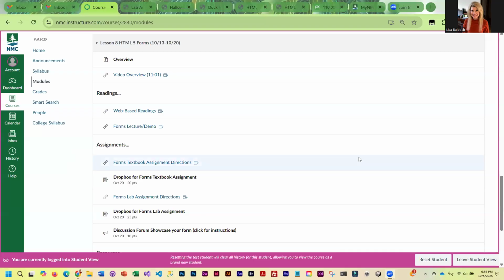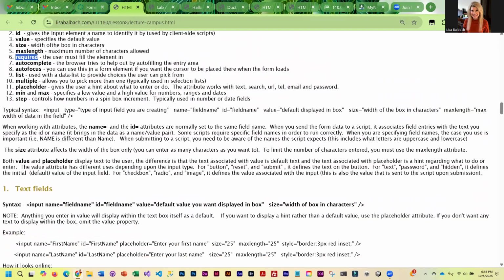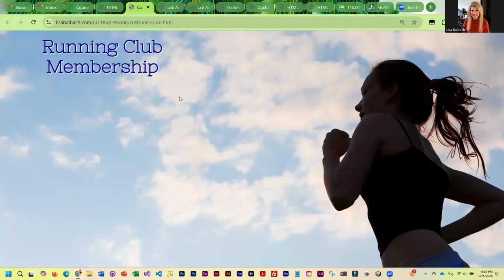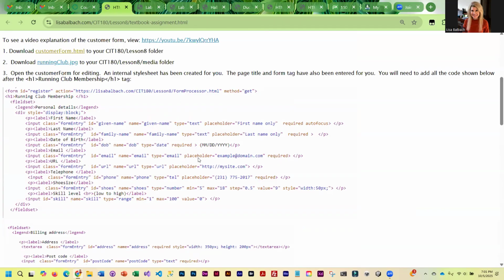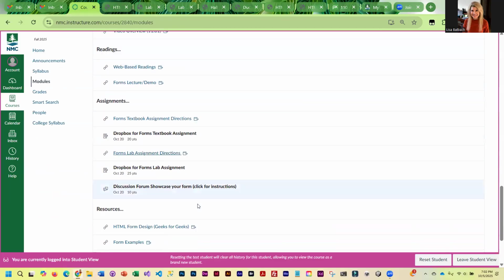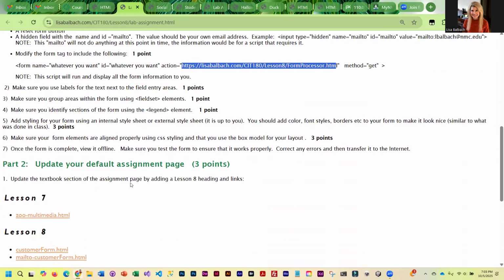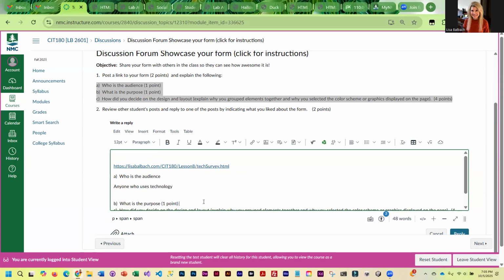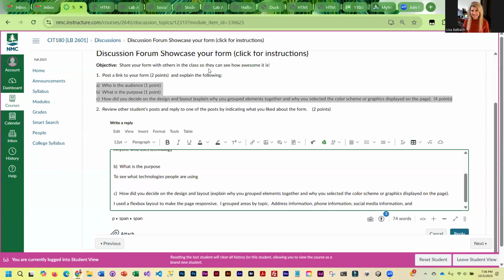CIT180 Lesson8 Overview Fall 2025